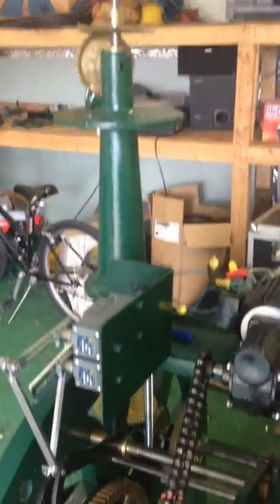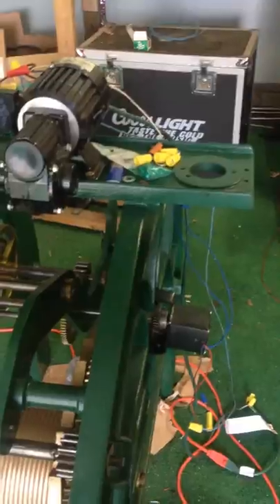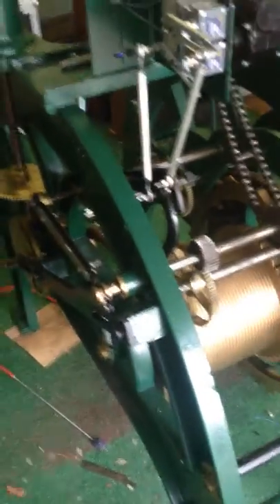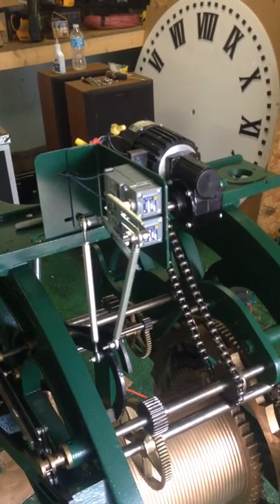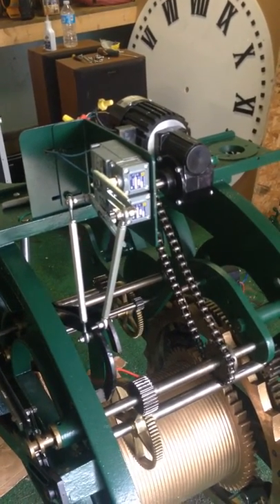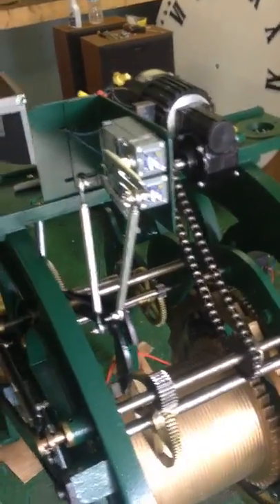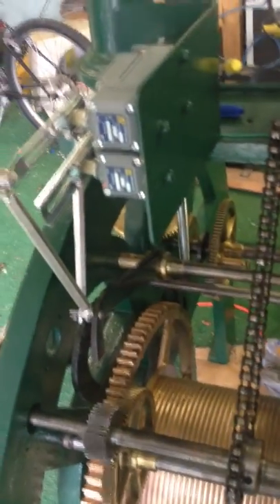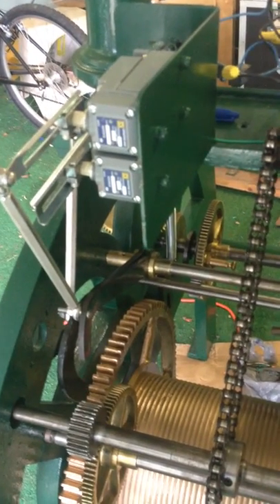E Howard #0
Another restoration by the Tower clock experts. Call to see how we can help you today!